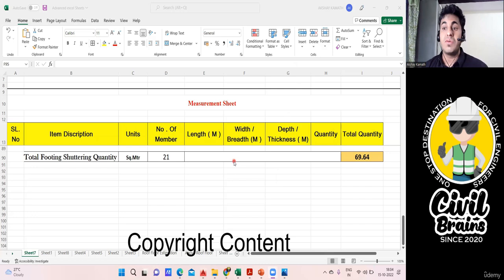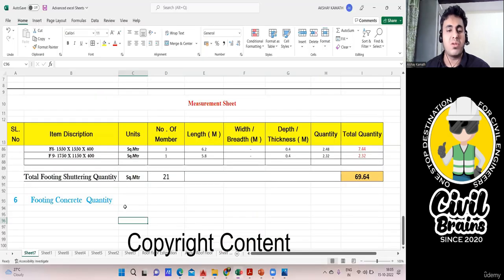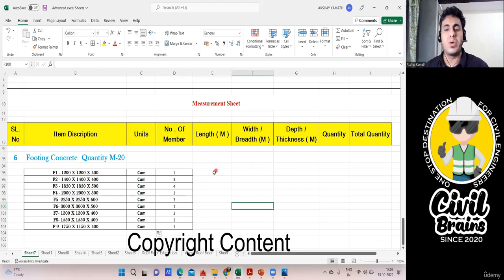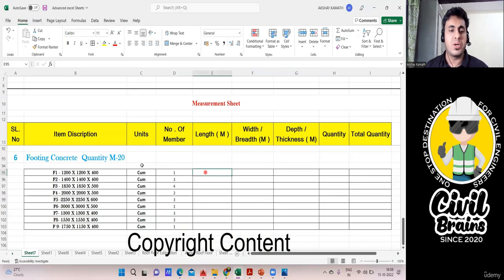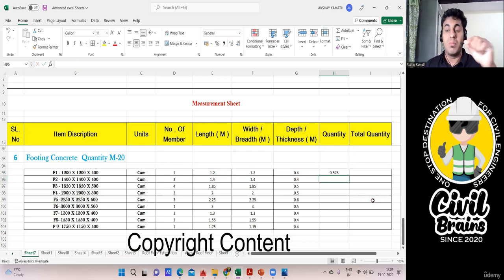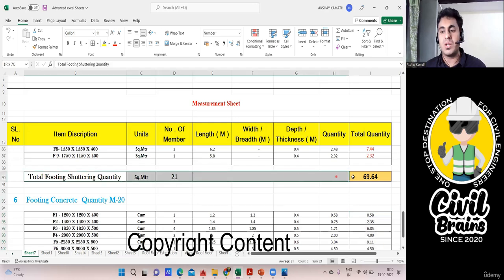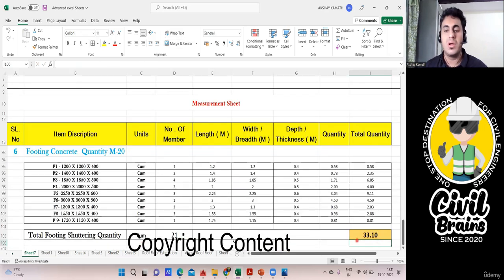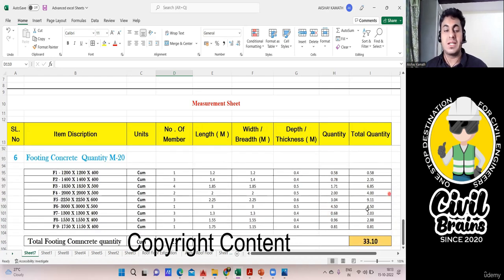7 Footing Concrete Quantity Estimation